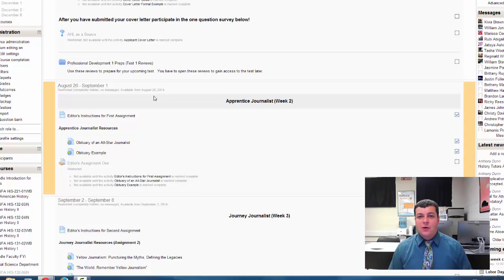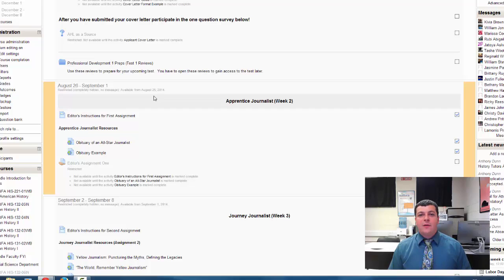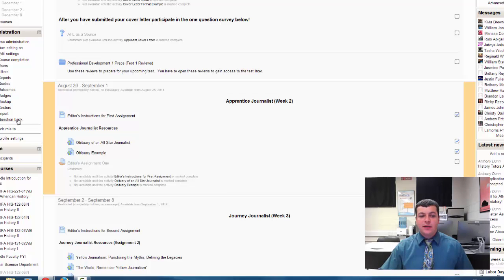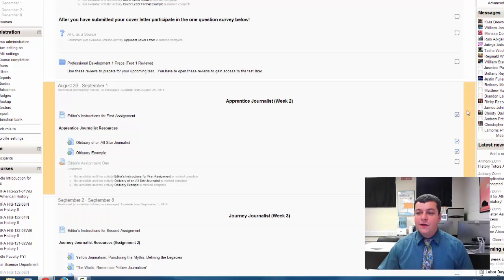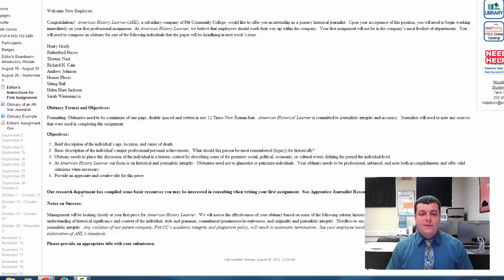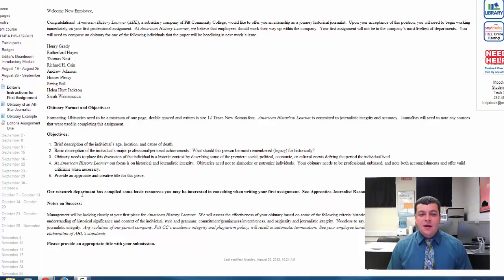Obituary Podcast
Short discussion about Editor's Assignment 1.